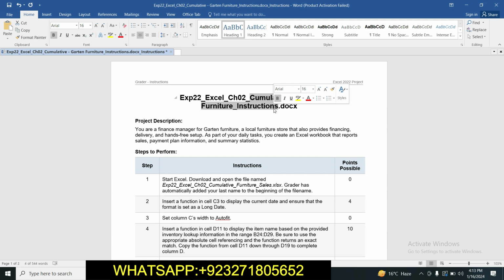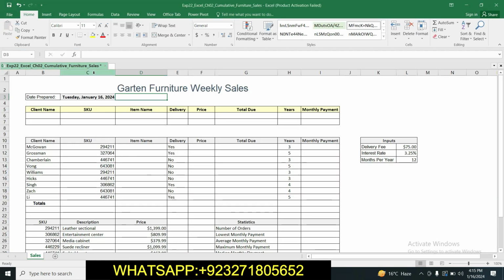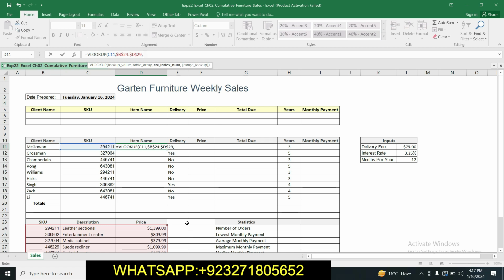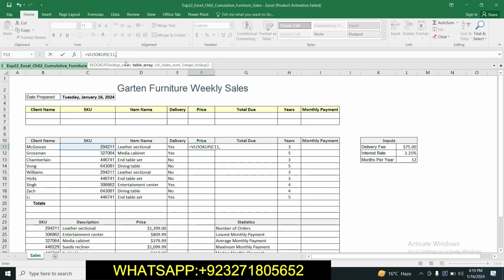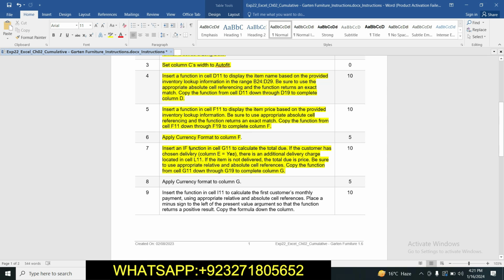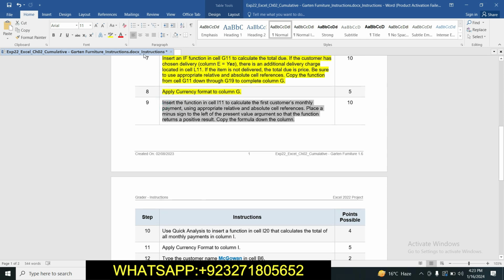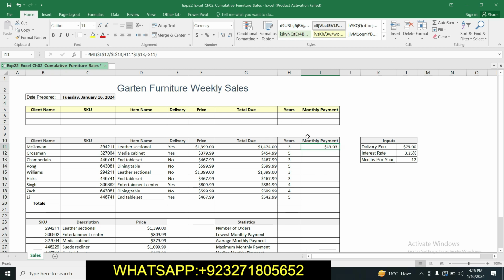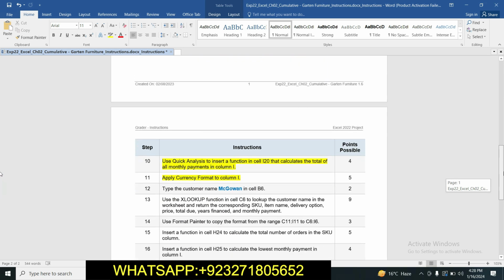Exp22_Excel_Ch02_Cumulative_Garten_Furniture_Instructions docx/Cumulative Garten Furniture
Project Description:
You are a finance manager for Garten furniture, a local furniture store that also provides financing, delivery, and hands-free setup. As part of your daily tasks, you create an Excel workbook that reports sales, payment plan information, and summary statistics.

Steps to Perform:
1 Start Excel. Download and open the file named Exp22_Excel_Ch02_Cumulative_Furniture_Sales.xlsx. Grader has automatically added your last name to the beginning of the filename. 0
2 Insert a function in cell C3 to display the current date and ensure that the format is set as a Long Date. 4
3 Set column C’s width to Autofit. 0
4 Insert a function in cell D11 to display the item name based on the provided inventory lookup information in the range B24:D29. Be sure to use the appropriate absolute cell referencing and the function returns an exact match. Copy the function from cell D11 down through D19 to complete column D. 10
5 Insert a function in cell F11 to display the item price based on the provided inventory lookup information. Be sure to use appropriate absolute cell referencing and the function returns an exact match. Copy the function from cell F11 down through F19 to complete column F. 10
6 Apply Currency Format to column F. 5
7 Insert an IF function in cell G11 to calculate the total due. If the customer has chosen delivery (column E = Yes), there is an additional delivery charge located in cell L11. If the item is not delivered, the total due is price. Be sure to use appropriate relative and absolute cell references. Copy the function from cell G11 down through G19 to complete column G. 10
8 Apply Currency format to column G. 5
9 Insert the function in cell I11 to calculate the first customer’s monthly payment, using appropriate relative and absolute cell references. Place a minus sign to the left of the present value argument so that the function returns a positive result. Copy the formula down the column. 10
10 Use Quick Analysis to insert a function in cell I20 that calculates the total of all monthly payments in column I. 4
11 Apply Currency Format to column I. 5
12 Type the customer name McGowan in cell B6.  2
13 Use the XLOOKUP function in cell C6 to lookup the customer name in the worksheet and return the corresponding SKU, item name, delivery option, price, total due, years financed, and monthly payment. 9
14 Use Format Painter to copy the format from the range C11:I11 to C6:I6. 3
15 Insert a function in cell H24 to calculate the total number of orders in the SKU column. 5
16 Insert a function in cell H25 to calculate the lowest monthly payment in column I. 4
17 Insert a function in cell H26 to calculate the average monthly payment in column I. 4
18 Insert a function in cell H27 to calculate the highest monthly payment in column I. 4
19 Insert a function in cell H28 to calculate the median monthly payment in column I. 4
20 Apply Currency format to the range H25:H28. 2
21 Save and close Exp22_Excel_Ch02_Cumulative_Furniture_Sales.xlsx. Exit Excel. Submit the file as directed 0